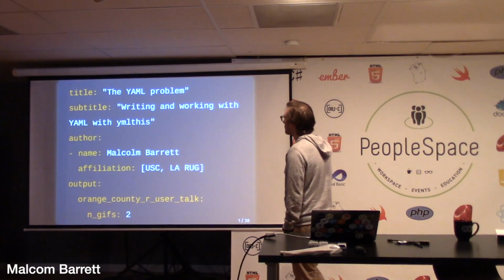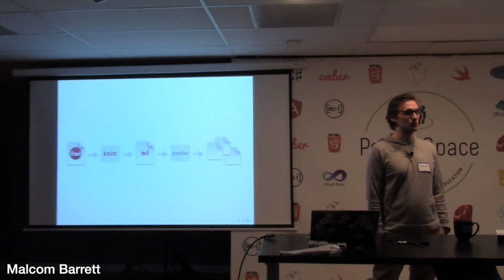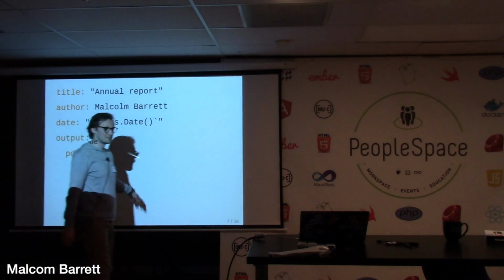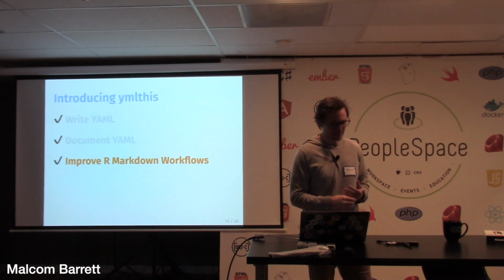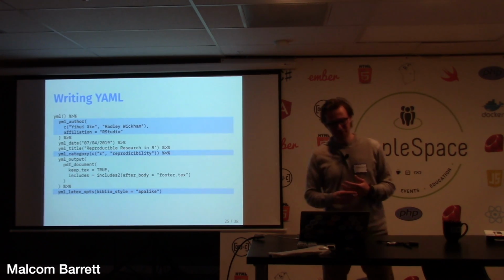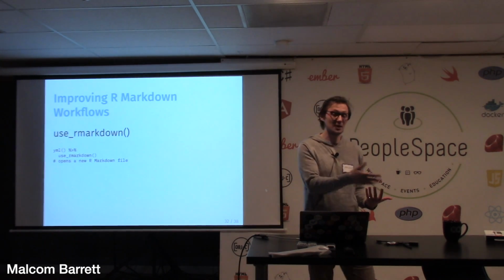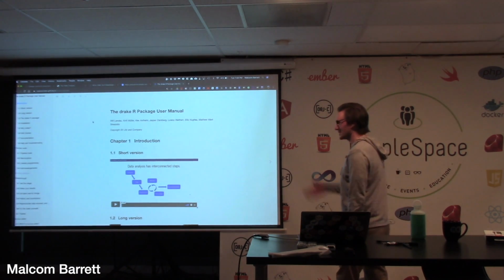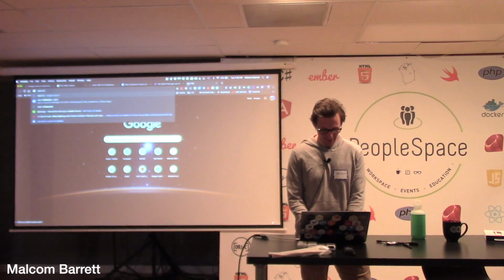The YAML problem: Writing and working with YAML with ymlthis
SoCal RUG - October 2019 Meetup

**Abstract**

R Markdown is an easy-to-learn tool for reproducible research. Many people, however, bump into problems using YAML, the language that specifies metadata for R Markdown documents. ymlthis makes it easy to write valid YAML by handling the syntax and documenting the majority of YAML fields in one place. ymlthis will help you write metadata for R Markdown, bookdown, blogdown, and more. Let the Shiny add-in create a new R Markdown file for you or work with YAML and R Markdown files directly. ymlthis finally gives you a workflow that is better than trying to find and paste the YAML from the last R Markdown document you used.